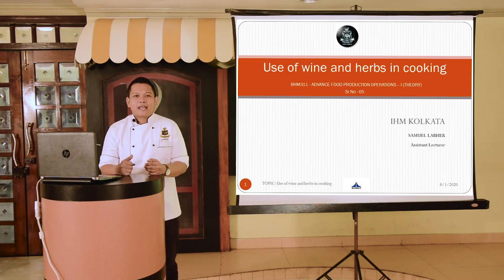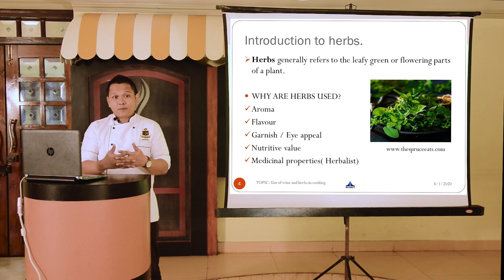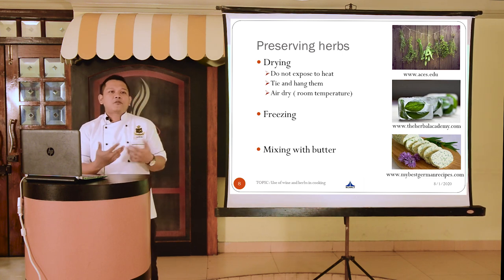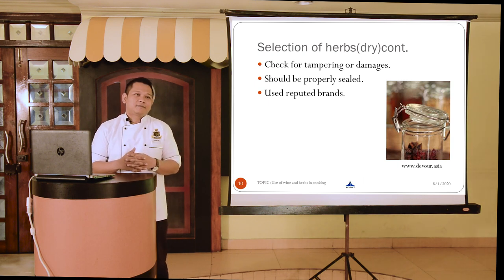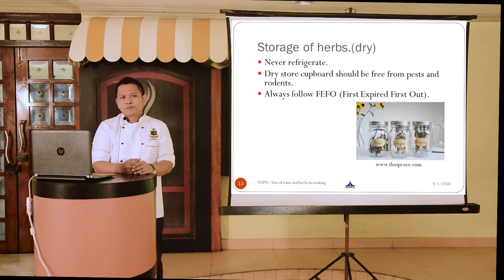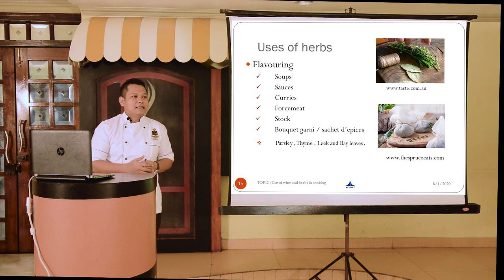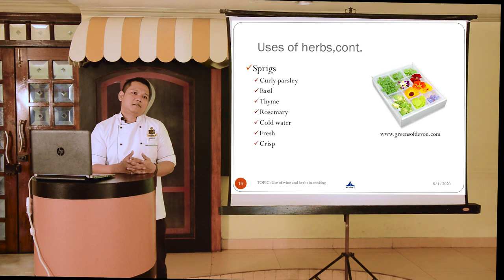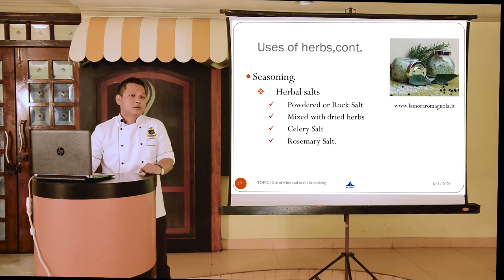Video Lecture, Sem-V, Uses of Wine and herbs in Cooking 1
Semester: V, Subject: Advance Food Production Operations-I
Faculty: Samuel Labher